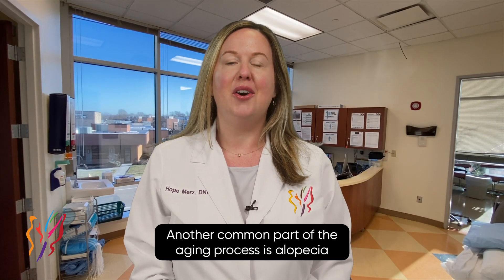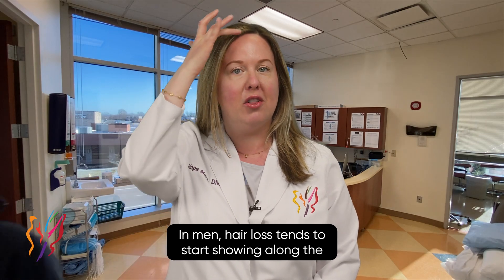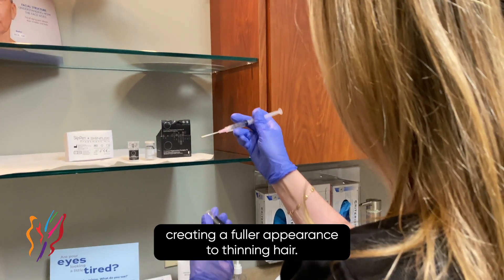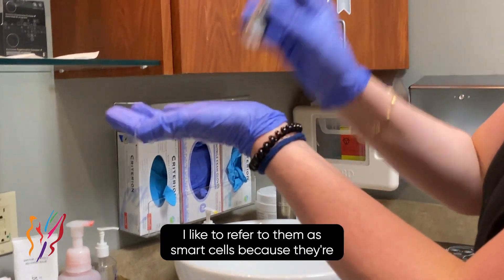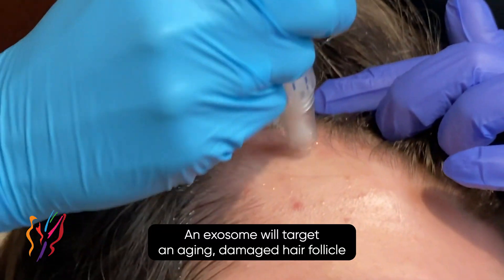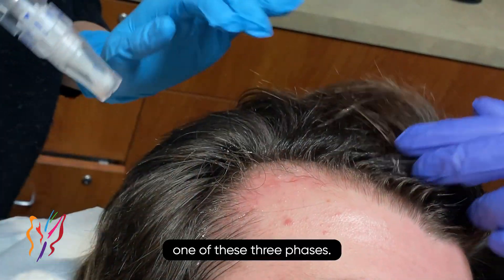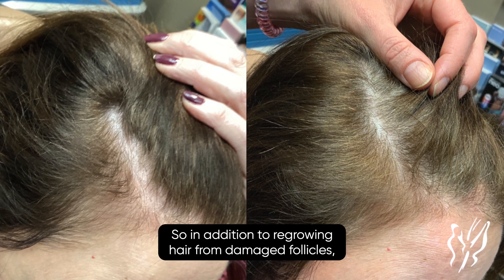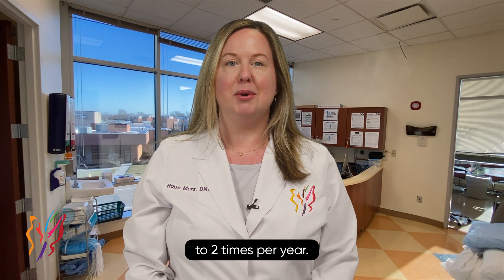Revolutionizing Hair Loss Treatment Discover Exosome Therapy for Thicker, Healthier Hair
Are you struggling with thinning hair or hair loss? Join us as we explore the groundbreaking potential of exosome therapy, a cutting-edge treatment derived from stem cells. In this video, we delve into how exosomes, packed with micro RNA, proteins, and growth factors, can target and rejuvenate aging hair follicles, promoting the regrowth of thicker, healthier hair.
🔬 What You'll Learn:
The basics of exosome therapy and its origins from stem cells.
The three crucial phases of hair growth and how exosomes influence them.
Real results from clinical studies showcasing how exosomes extend the growth phase of hair.
Recommended treatment plans and maintenance for lasting results.
Exosomes are not just smart cells; they're a revolutionary approach to combating hair thinning and loss. Whether you're experiencing early signs of hair loss or looking for new treatments, exosome therapy might be the solution you need.
💡 Key Takeaways:
Understand the science behind exosomes and their role in hair regeneration.
Learn about the treatment process and how exosomes are applied.
Discover the benefits of ongoing exosome therapy for sustained hair health.
Have you tried exosome therapy for hair loss? What were your results?